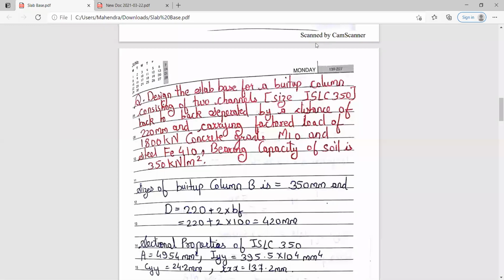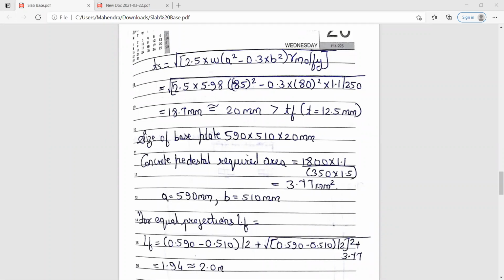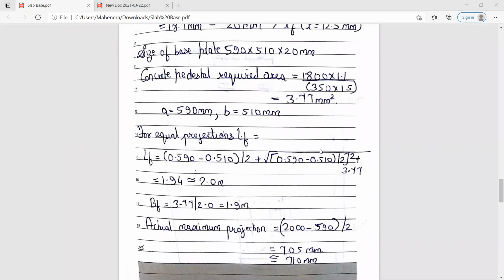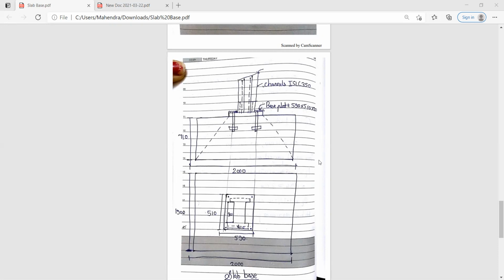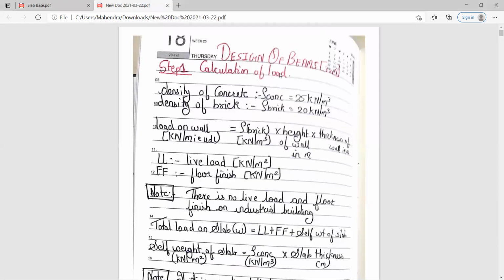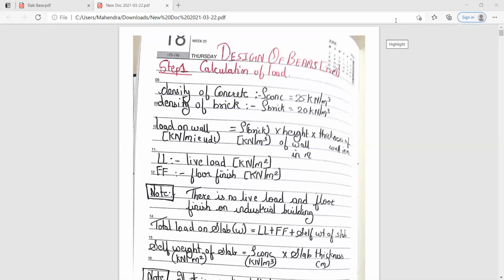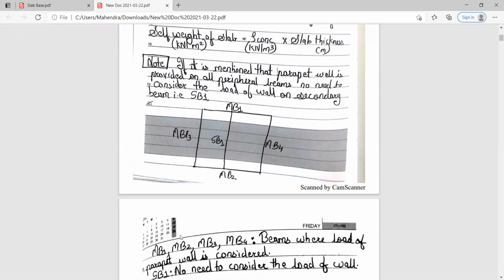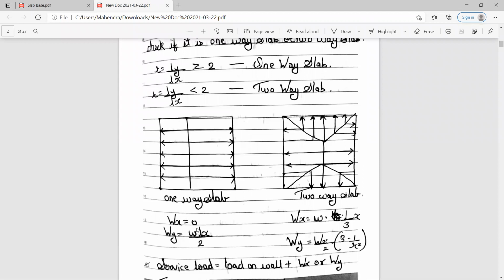DDSS Design of Slab Base (Part 2)